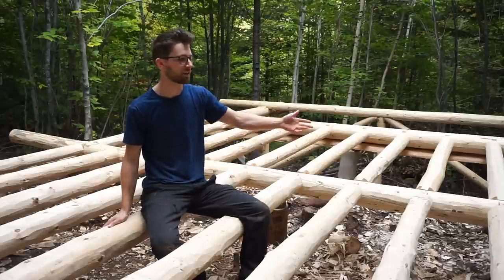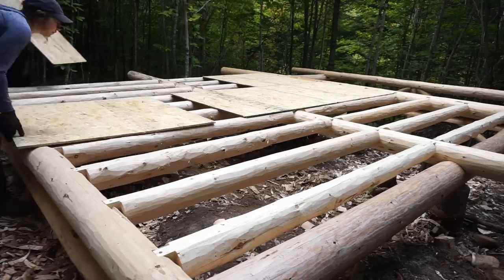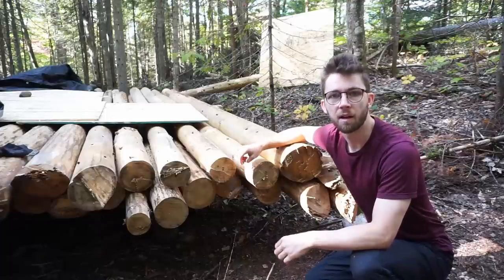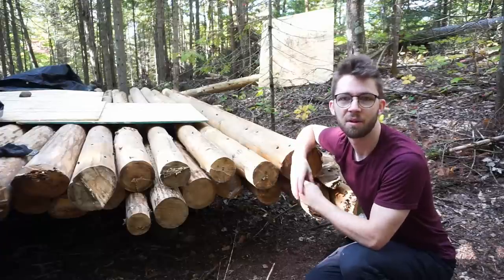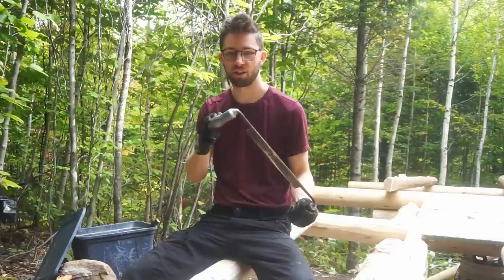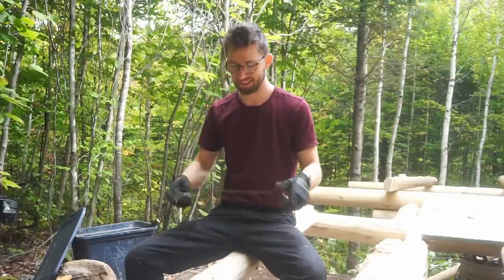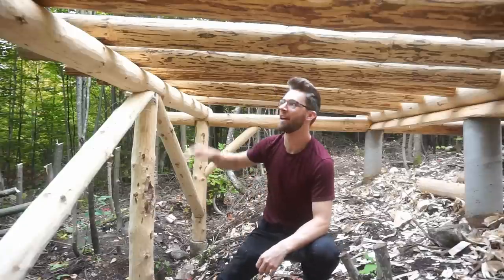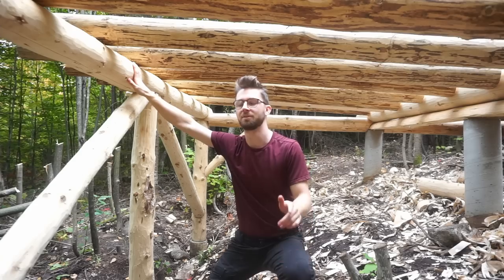Building A Log Cabin | Ep. 17 | Thirty joists later, the first floor is DONE!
This Log Cabin Project is a dream that we have had for several years that we finally decided to make a reality. Our goal is to build a tiny log cabin from scratch using as much material from our land as possible. We are building it entirely using hand tools (no chainsaw!). This cabin will function fully off-grid and will be only accessible by foot.

In this episode, we build the rest of our first floor. This involved notching and installing 20 more floor joists into the girders. The middle 10 floor joists are done in the same way as the first 10, which are shown in episode 16. The last 10 joists, the ones supporting the front porch, are notched slightly differently because we want them to overhang the porch structure. This will give us more floor space on the porch and better protect the structure from rain and weather. The notches over the porch girder are simplified saddle notches. We also put down some OSB floor boards as a temporary floor so we can work more easily for the rest of the build.

Now that our 30 floor joists are installed, the next step will be to start raising the walls higher and higher, one log at a time!